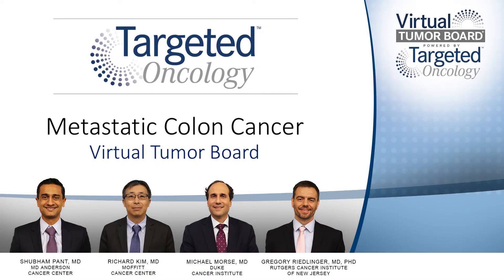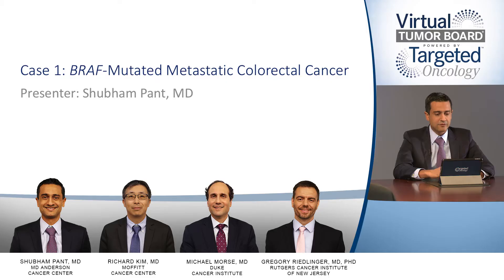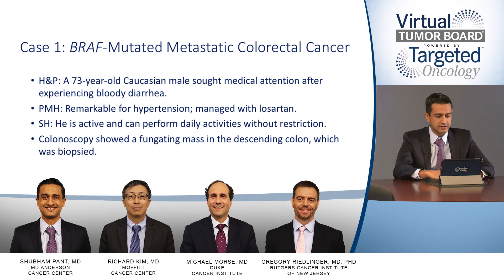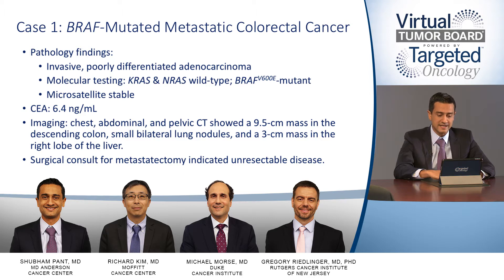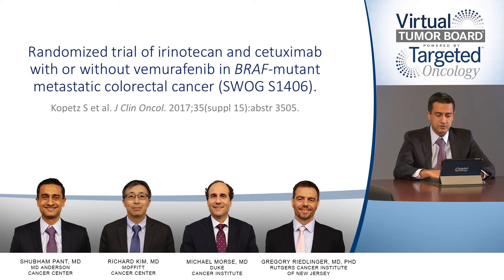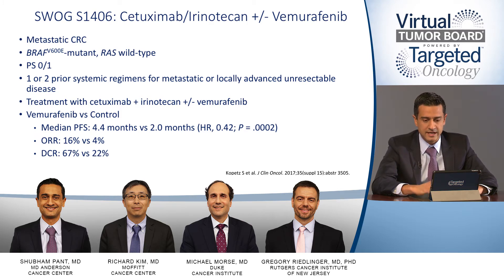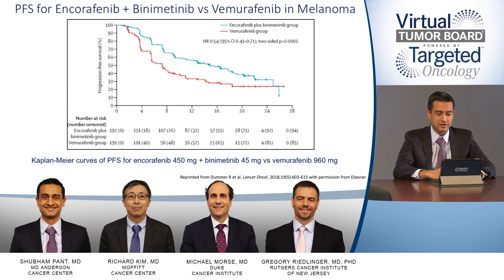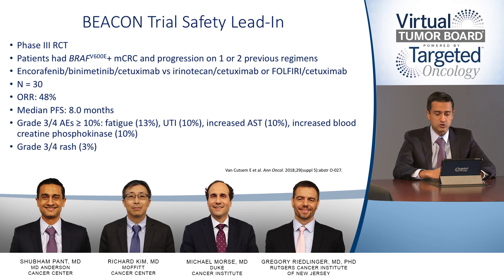Case 1: BRAF-Mutated Metastatic Colorectal Cancer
Shubham Pant, MD, reviews the diagnostic workup of a 73-year-old man with BRAF-mutated metastatic colon cancer and comments on recent data.